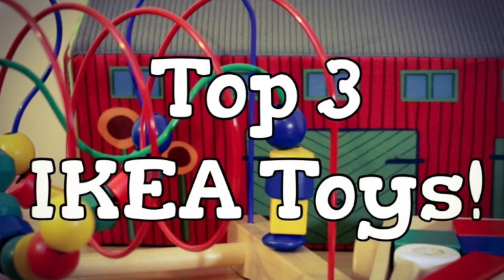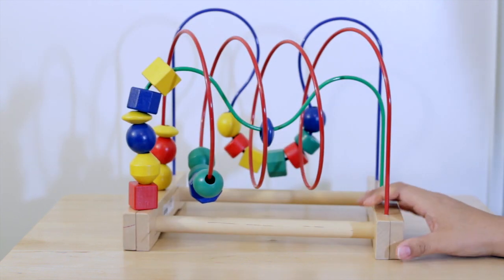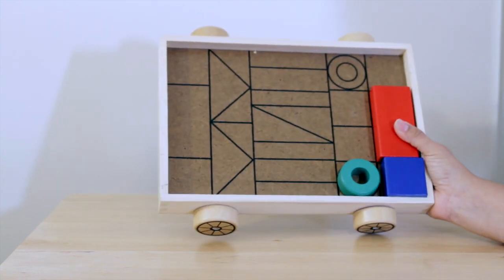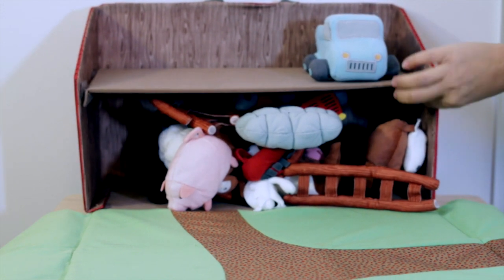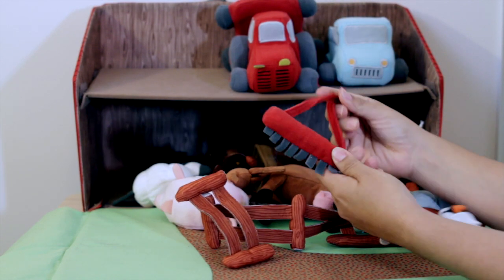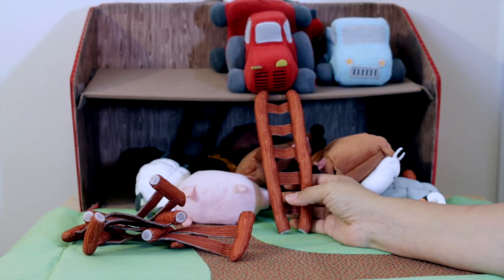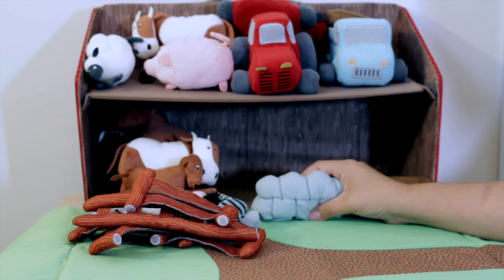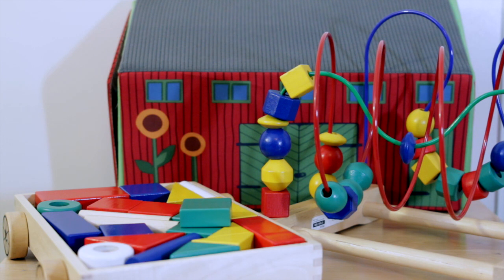My Top 3 Ikea Toy Picks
Ikea has the best toys for little ones - like really! And they are affordable and a great quality. Here are the top 3 that we are into right now. Do you have Ikea favs? Let me know about them in the comments. I need more!